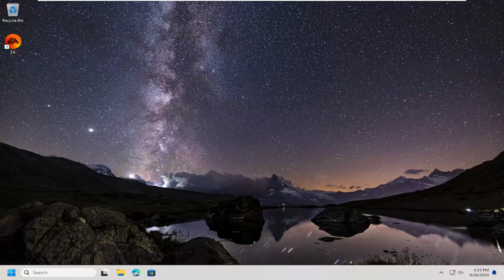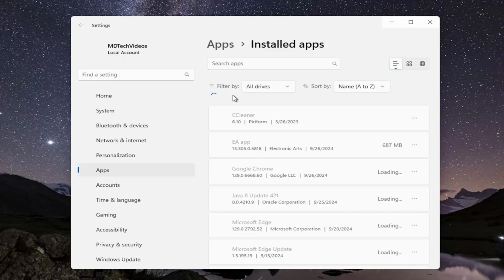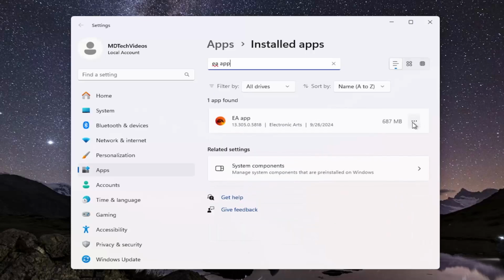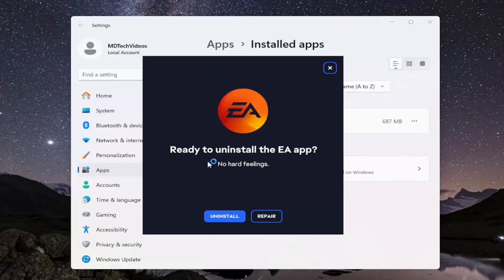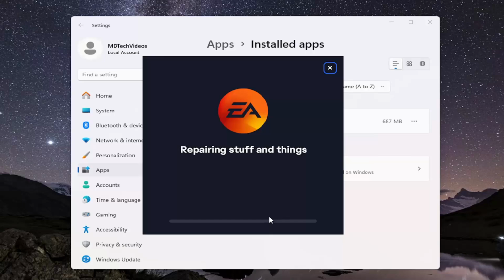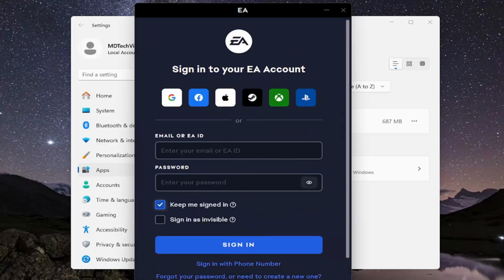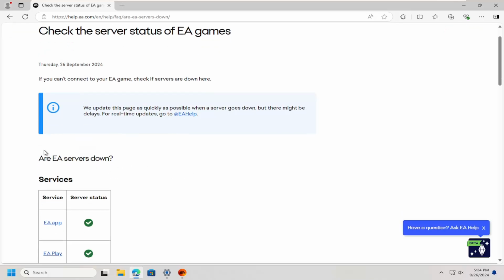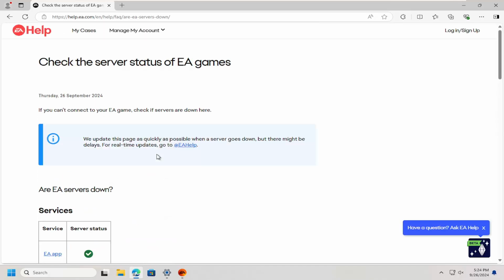How To Fix EA App Not Opening - Full Guide [Solution]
Are you struggling with the EA App not opening when you try to launch it? This frustrating issue can disrupt your gaming experience and leave you eager to jump into your favorite titles. In this comprehensive tutorial, we’ll delve into the ultimate strategies to troubleshoot and resolve the problem, ensuring you can access your games without a hitch.

Many users encounter this roadblock, and the reasons behind the EA App's failure to open can be varied and confusing. With so many potential factors at play, finding the right approach can feel overwhelming. This guide will provide clarity and direction, breaking down the steps needed to get the app up and running smoothly again.

how do i open an app that won't open
EA App not starting
what does it mean when an app won't open
what happens if an app won't open
why won't my EA App open